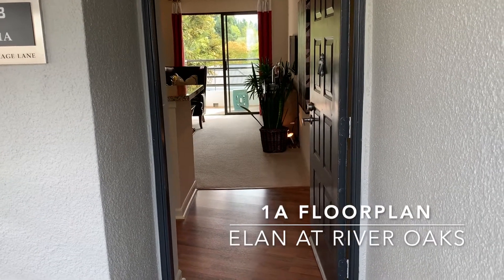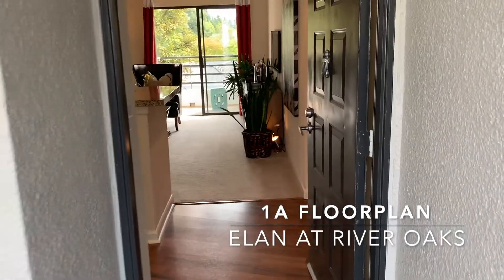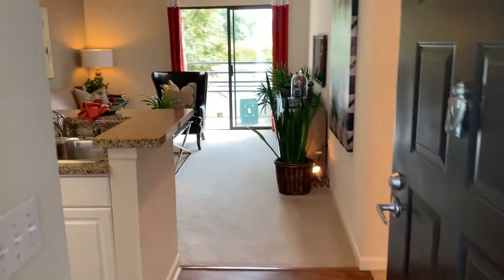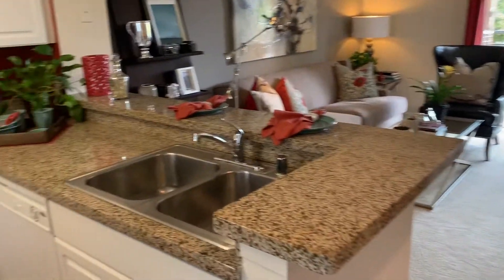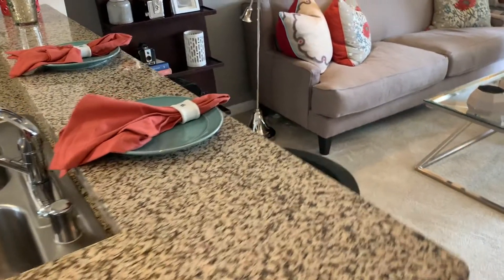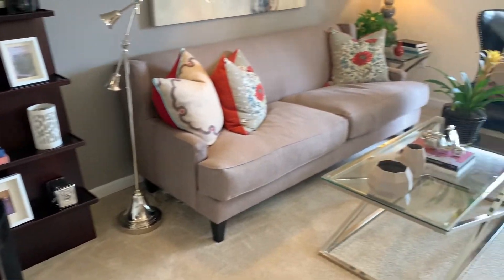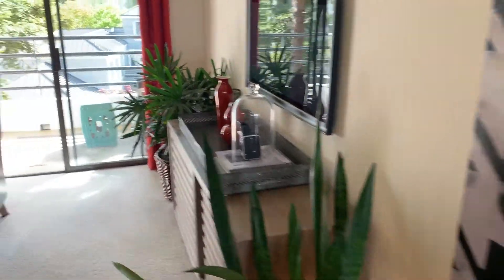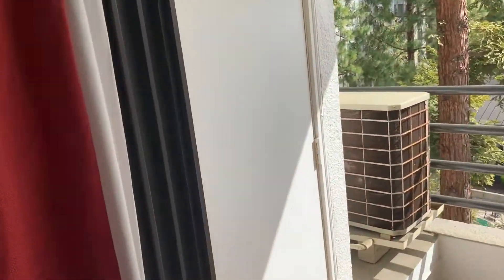1A Floorplan - Elan at River Oaks Apartments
1A Floorplan
540 sq. ft.
Centralized A/C & Heat
In-Unit Washer/Dryer